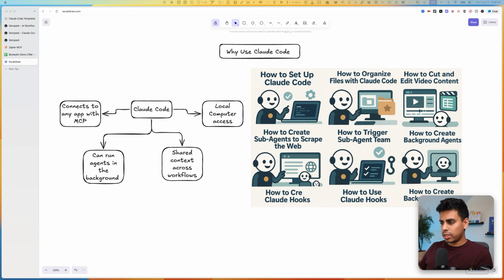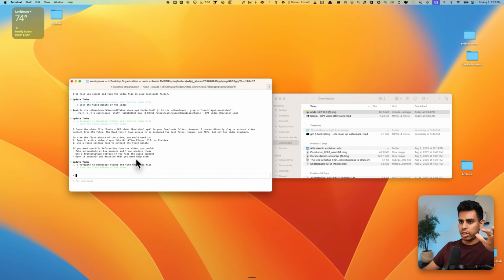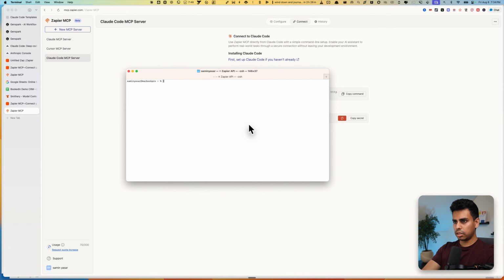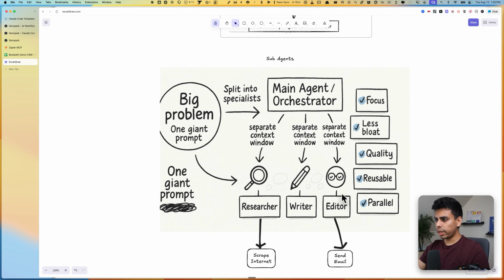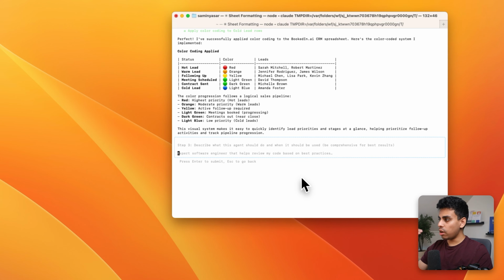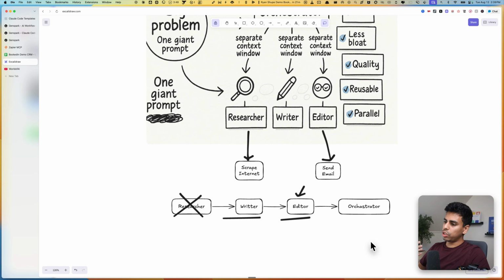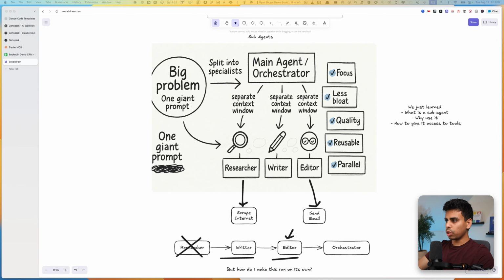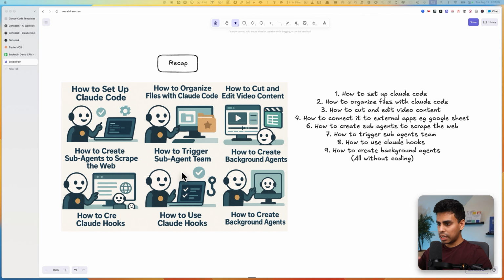How to Install & Use Claude Code For Non-Coders